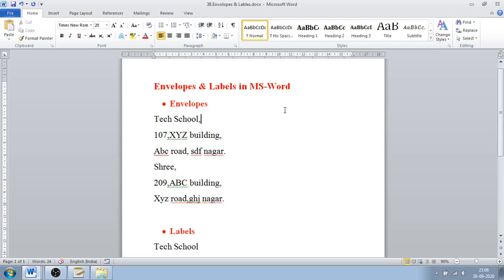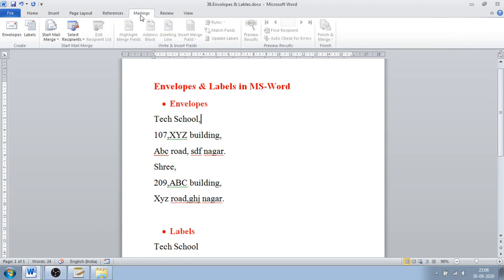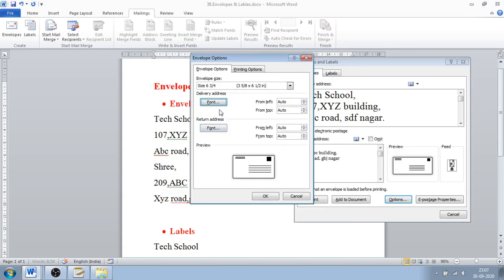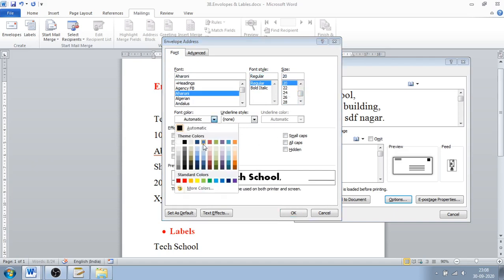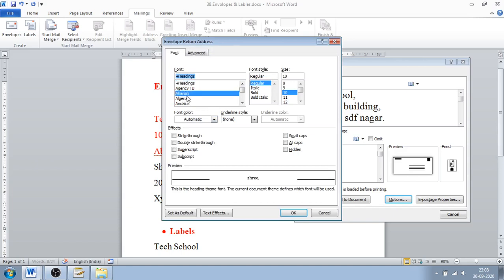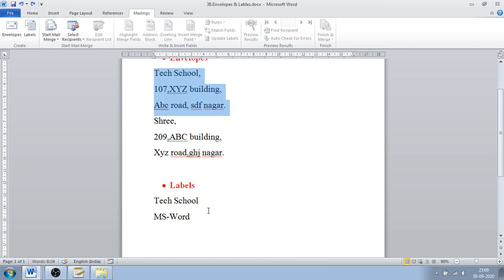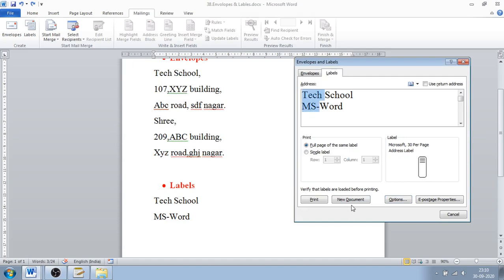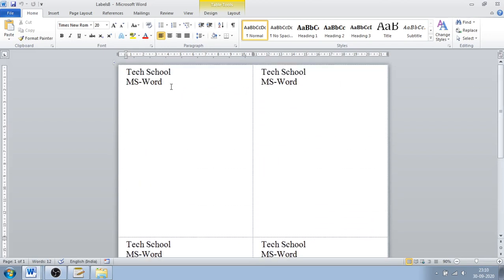MS WORD:Envelope and Labels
In this video Create and Print Envelopes and Labels with number of popular paper label.